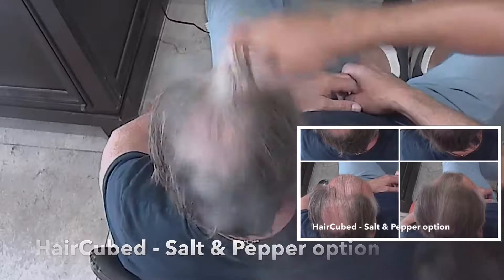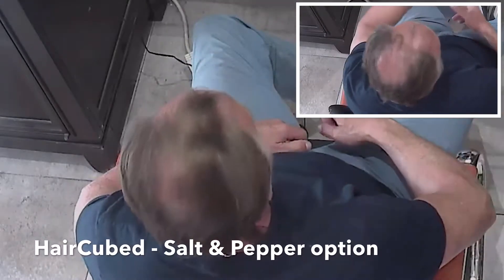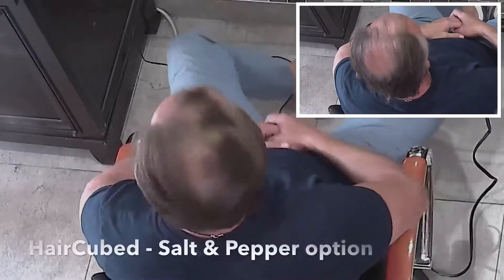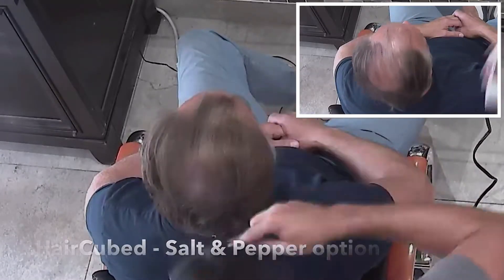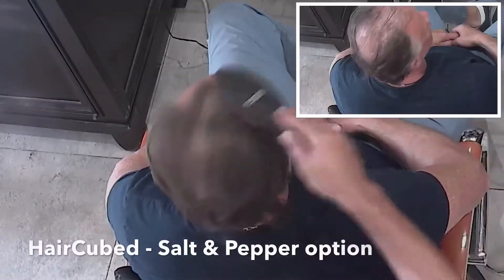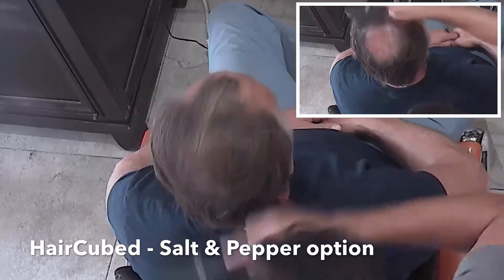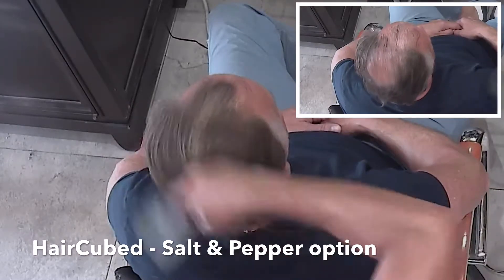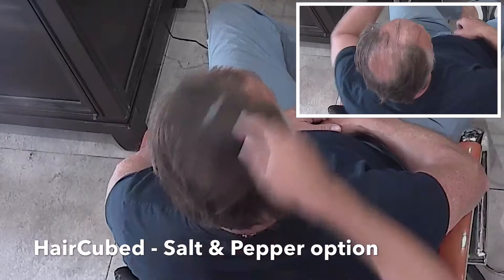I got my Thinning Hair & bald spots Cover! “I found the best Natural Looking Solution”HairCubed.com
I got my Thinning Hair & bald spots Cover! “I found the best Natural Looking Solution” Hair Cubed's results are simply amazing real people real results no editing ( remember just spray a little bit and brush for at-least 30 sec ! , And see the instant results!